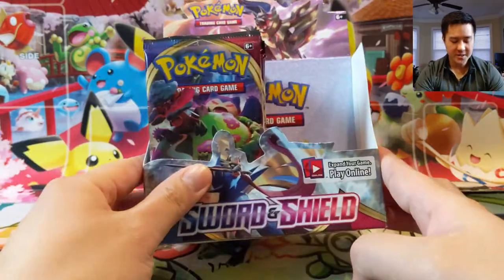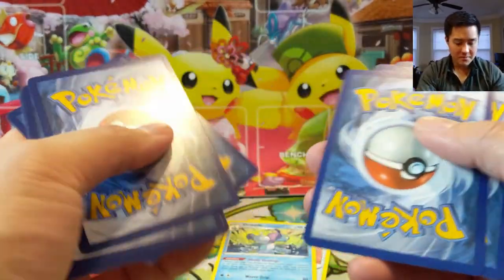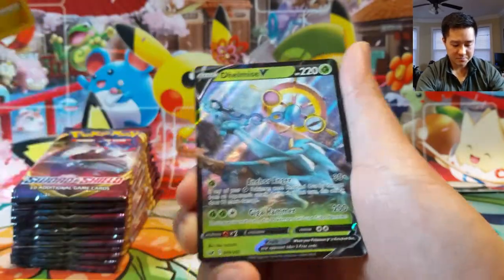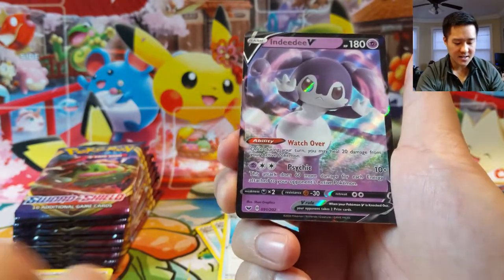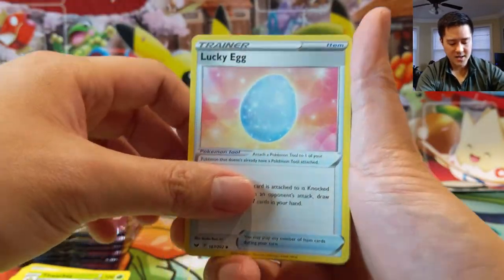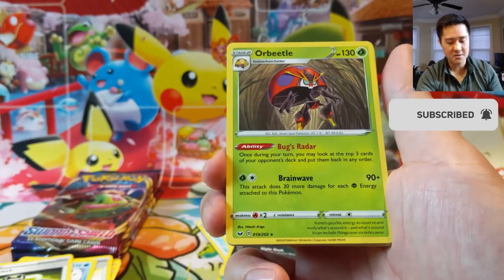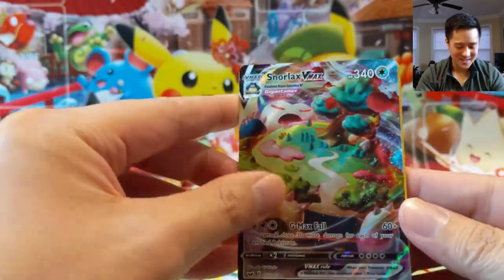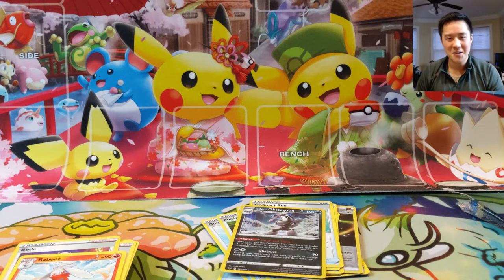Another Doggo = Another GREAT OPENING!